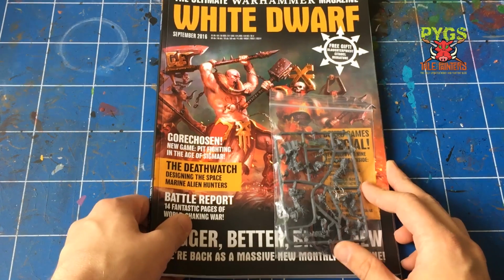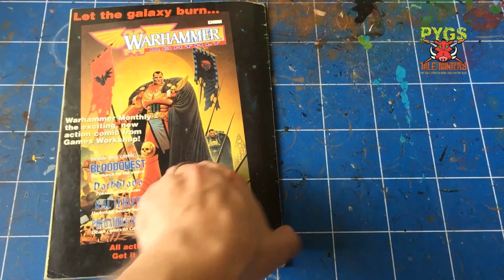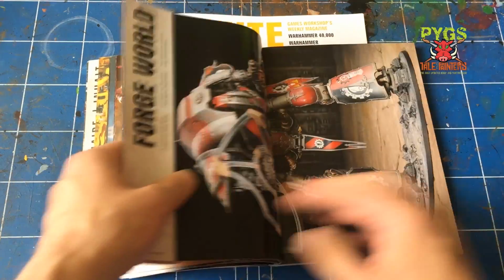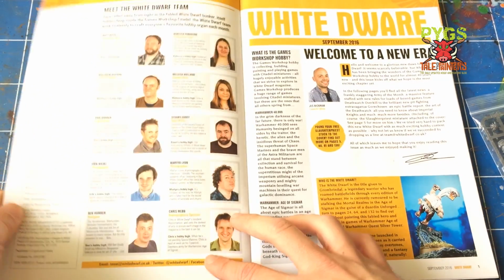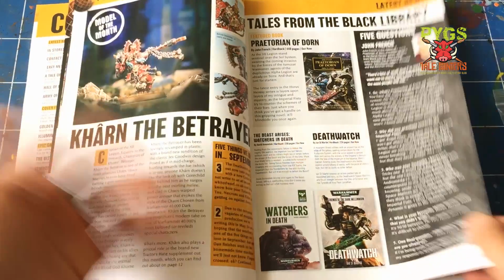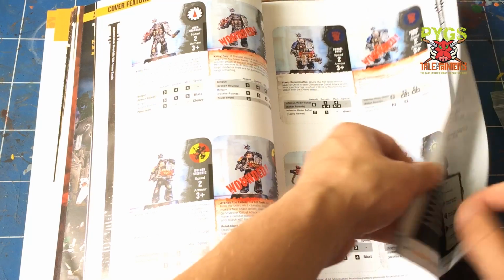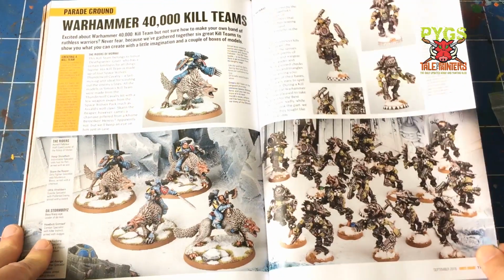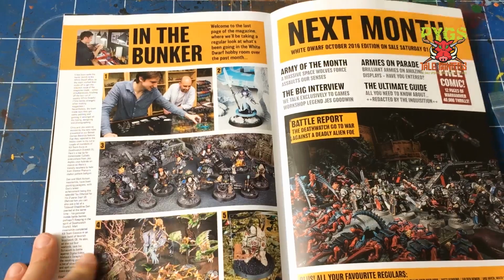White Dwarf September 2016 Review VLOG 08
I took a look at past White Dwarfs and then review the new monthly format for September 2016.